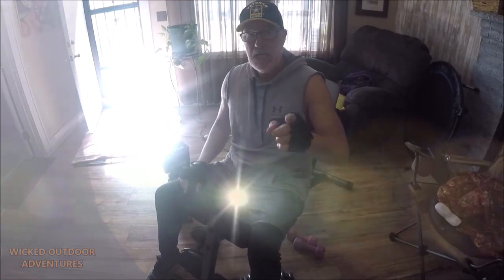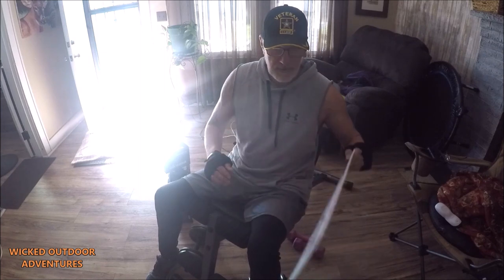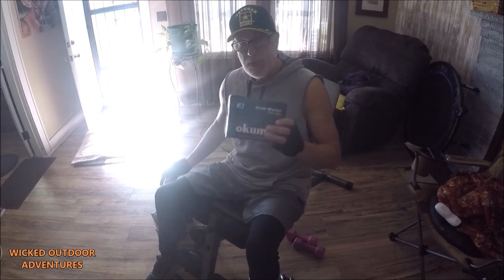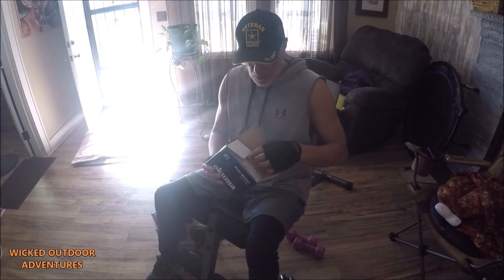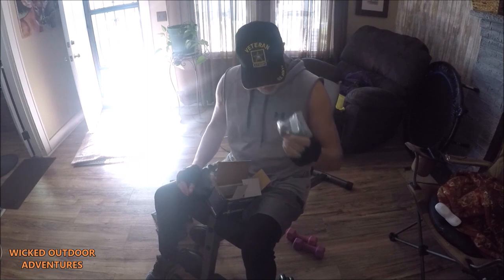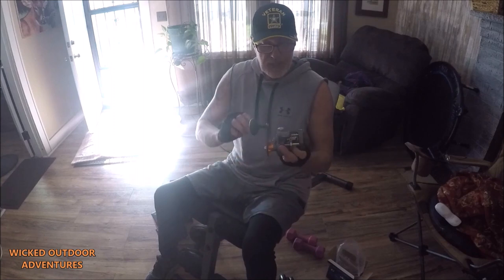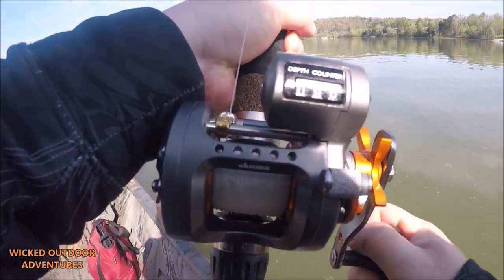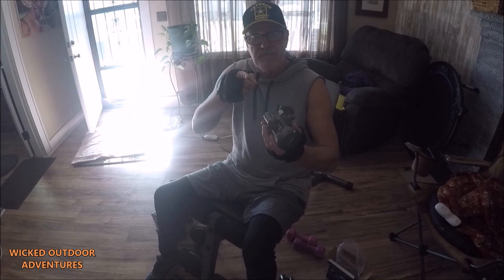Best STRIPER / CATFISH CASTING REEL - OKUMA FISHING REELS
On today's show we discuss the best striper/catfish reel on the market.